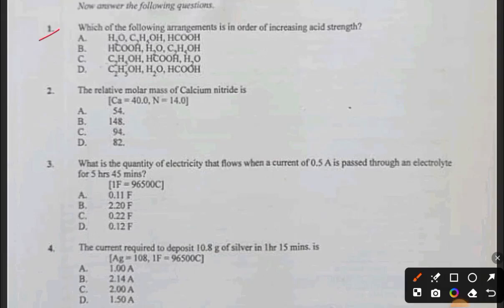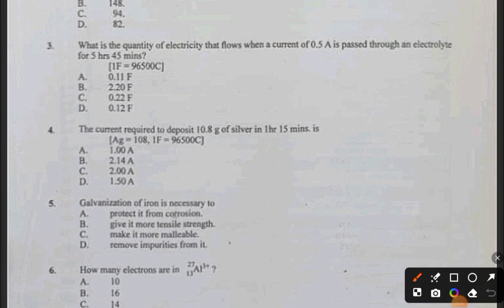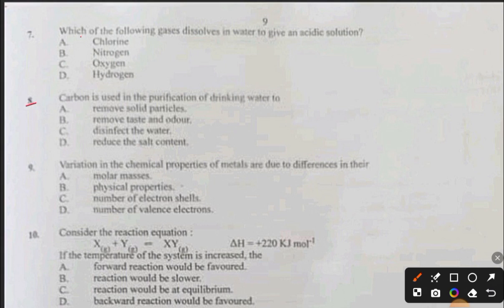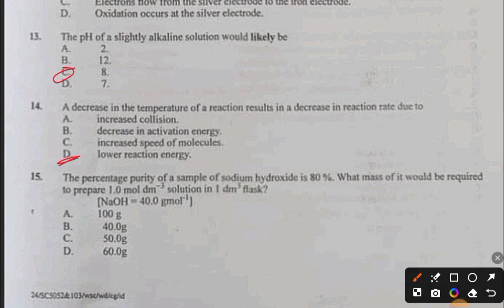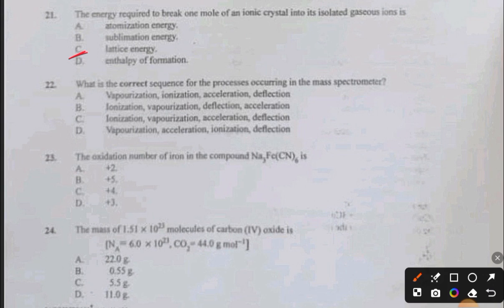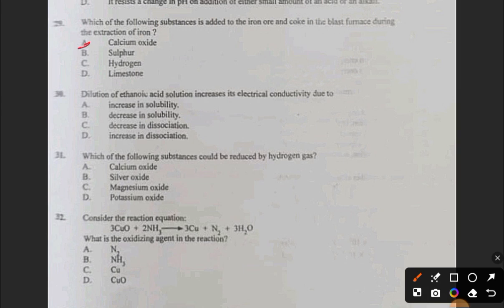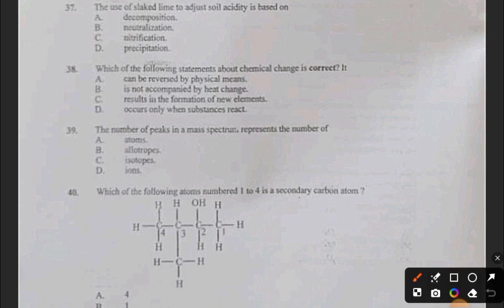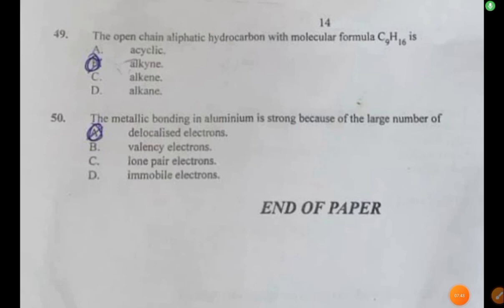WASSCE Chemistry 2024 Objectives Questions and Answers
The WASSCE Chemistry 2024 objectives Questions and Answers